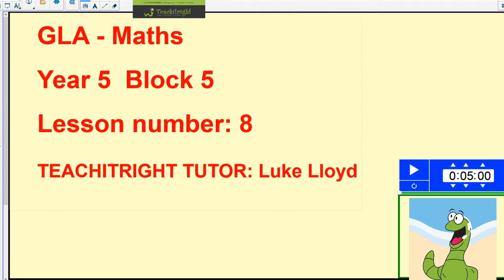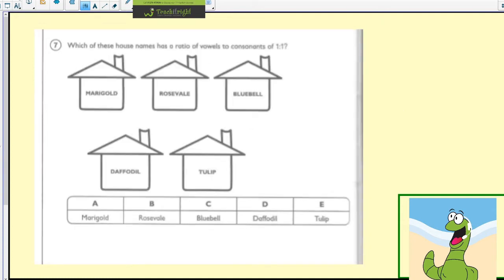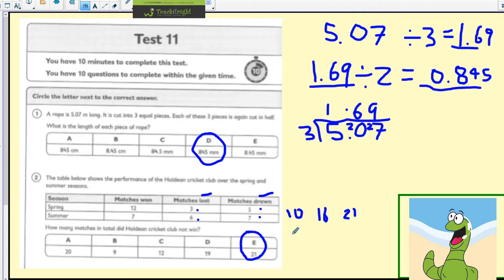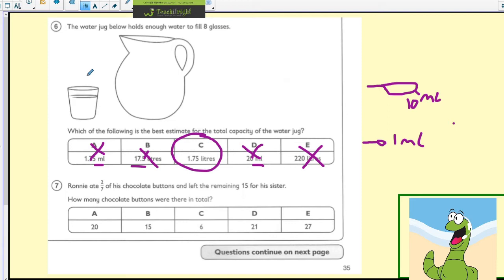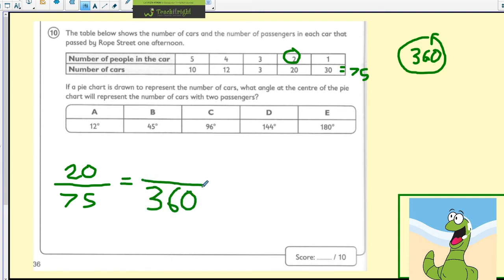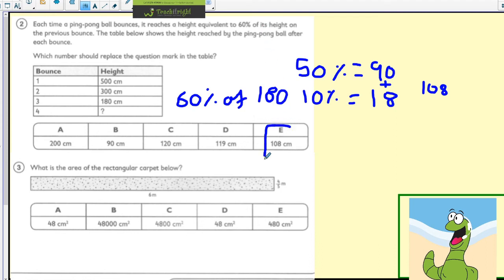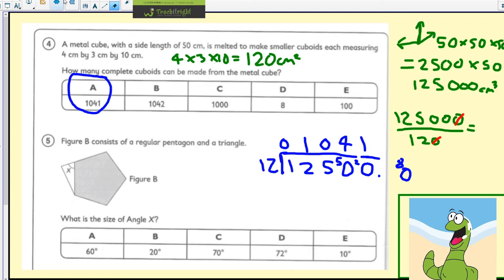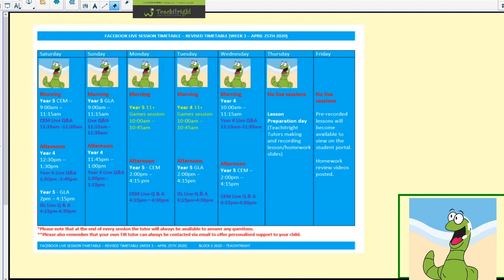GLA Year 5 Block 5 Week 4 Maths Homework Review